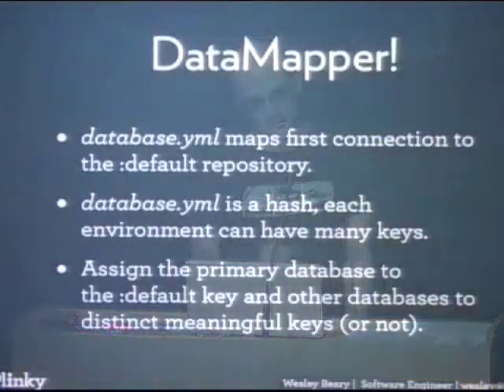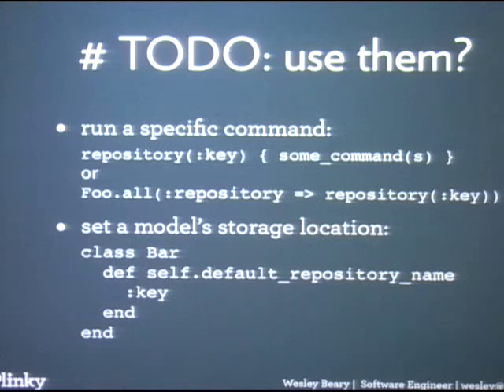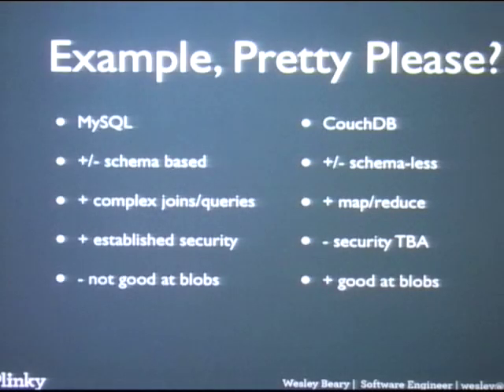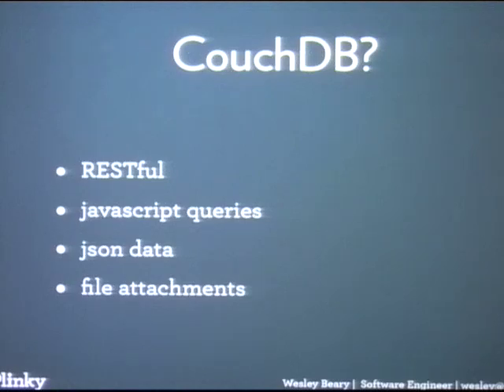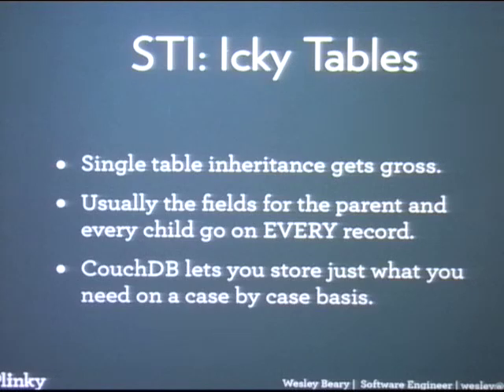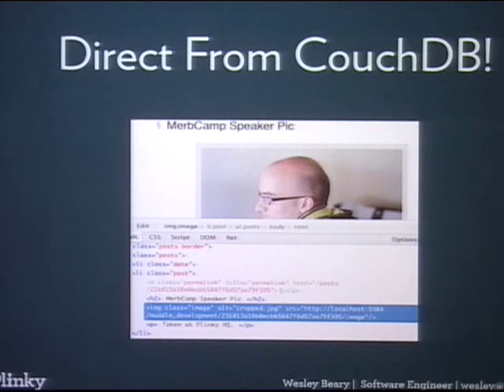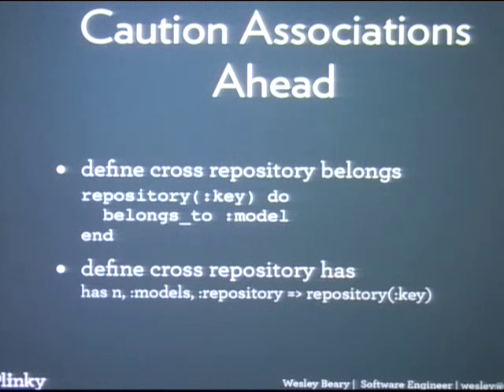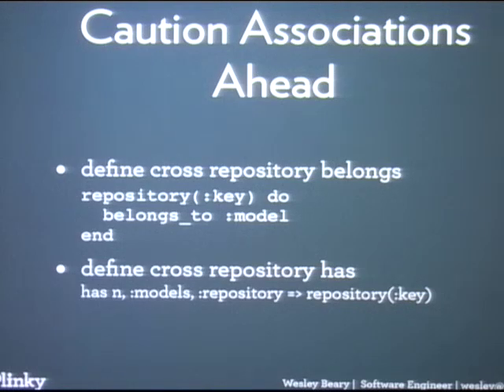Using Multiple Databases in Merb: With Special Guest CouchDB (Wesley Beary)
CouchDB is a RESTful JSON eating beast of a document-oriented database. It is great for a lot of things, but traditional databases are a better choice in other places. DataMapper removes the need to choose by allowing easy integration of multiple databases in a single Merb app. I will explain the pros/cons of using CouchDB and show where it excels and when you can fall back to a regular database.